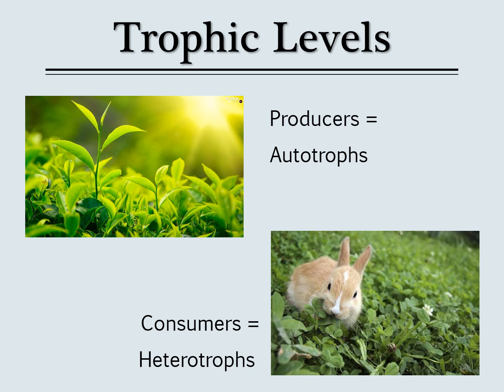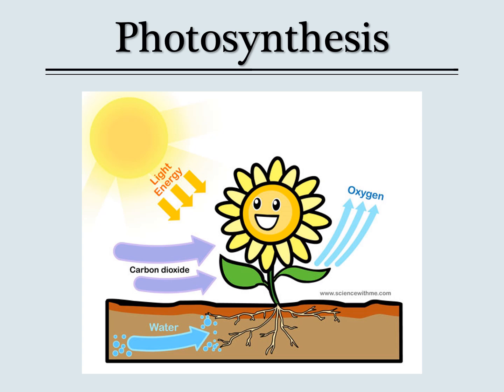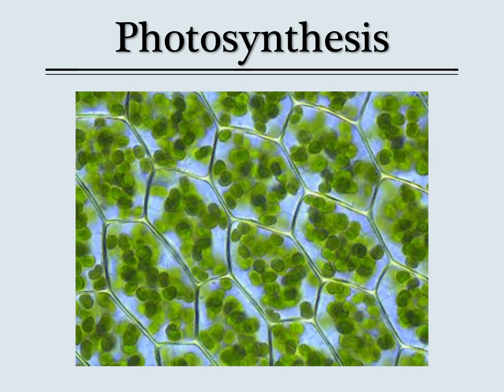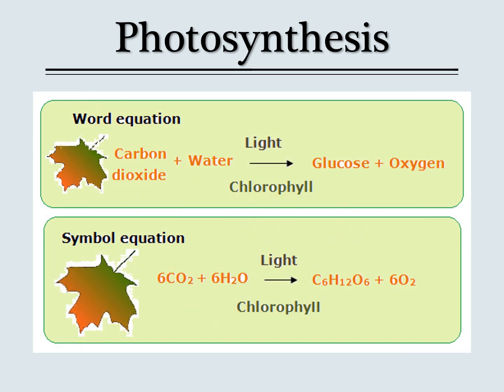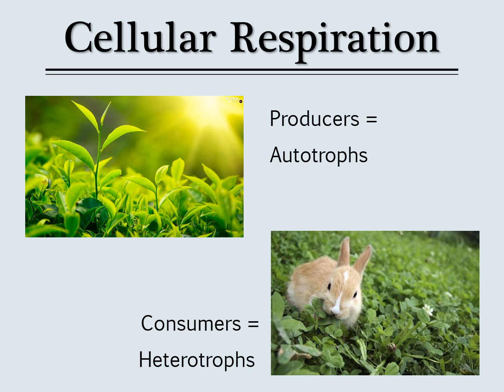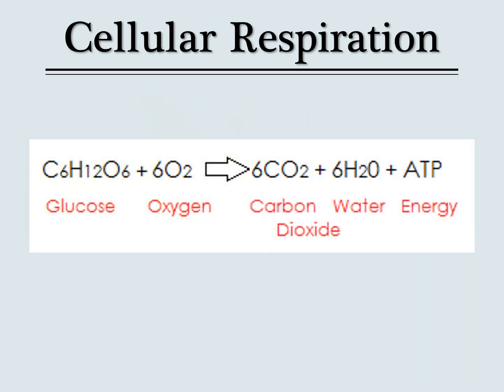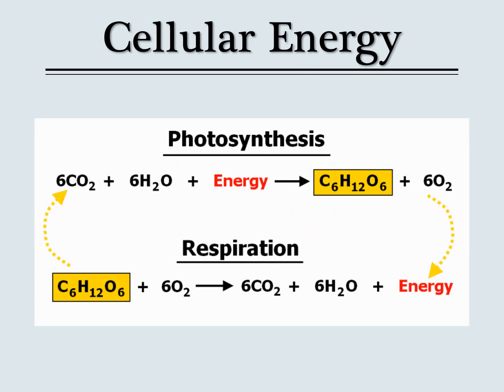LS 3 4A Cellular energy